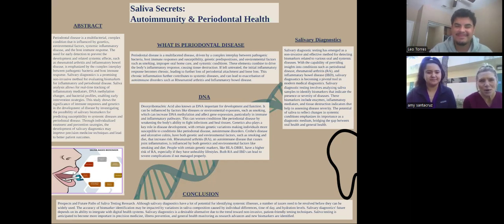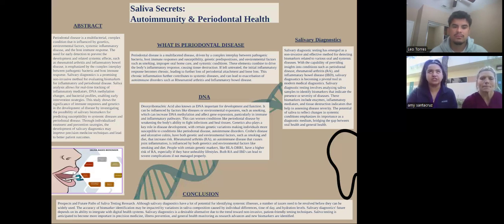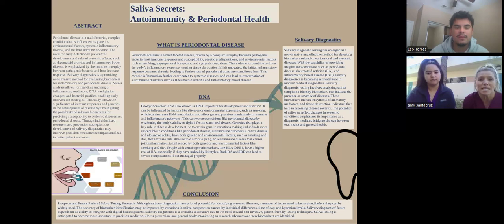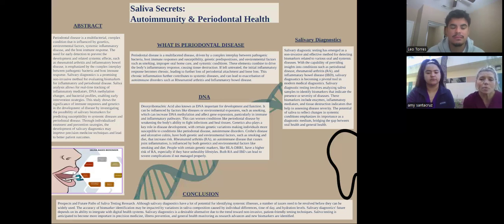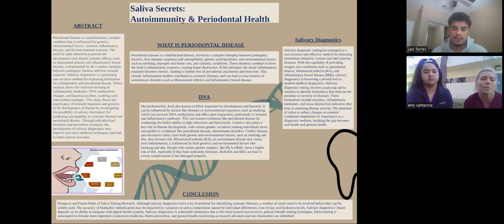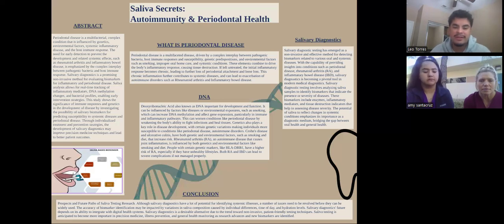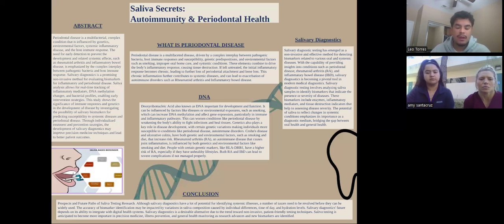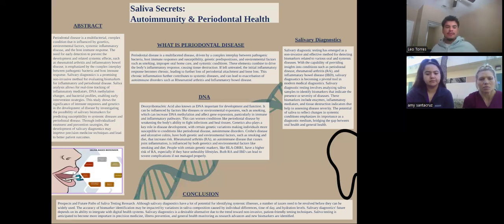Saliva Secrets:Autoimmunity & Periodontal Health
Saliva Secrets:
Autoimmunity & Periodontal Health